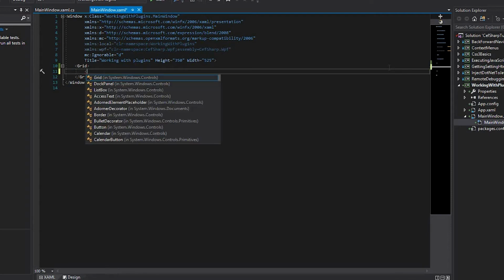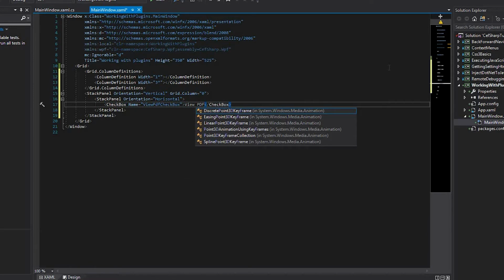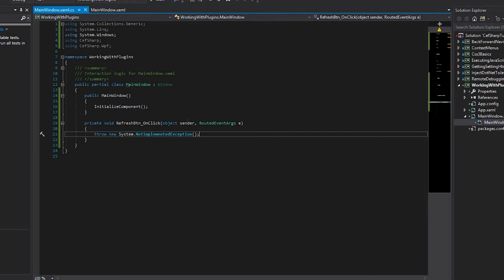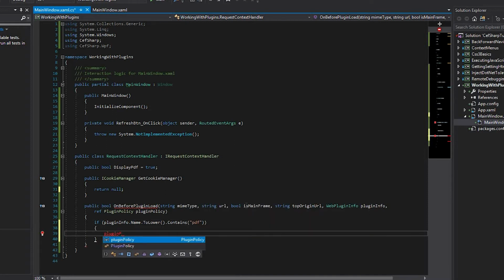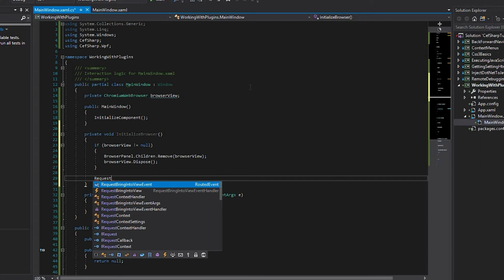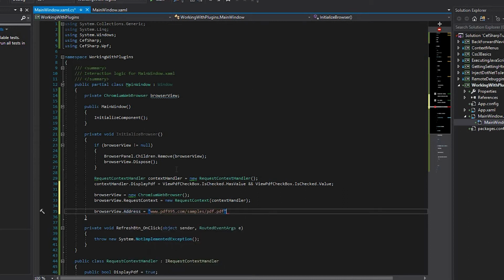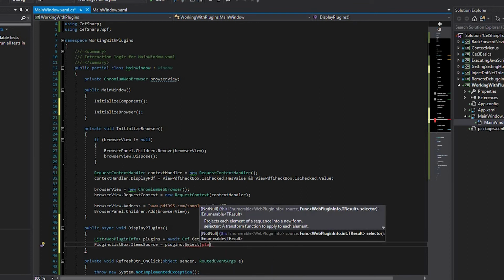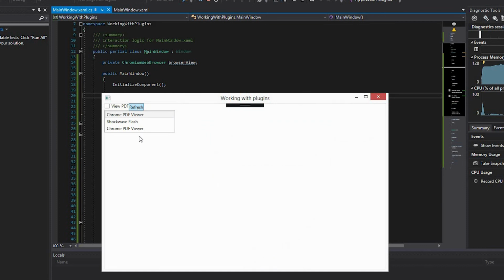Working with Plugins in CefSharp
Learn how to working with plugins in CefSharp.

Transcript:
00:06 First of all we need to create a WPF project with an x86 or x64 configuration and reference the CefSharp library via NuGet. You can find detailed instructions in our previous tutorials.

00:17 Our Next Step is the MainWindow Markup.
Create two column definitions in the root grid.

00:33 Add a stack panel with vertical orientation to the root grid and place it in the left column.

00:44 Add a stack panel with horizontal orientation to the outer stack panel.

00:52 Add a checkbox named ‘ViewPDF’ to the inner stack panel. This checkbox will be used for changing the state of the PDF Viewer plugin.

01:07 Add a button named ‘Refresh’ to the inner stack panel and create a ‘Click’ event handler.

01:25 Add a list box named ‘PluginsListBox’ to the outer stack panel. This list box will be used to display the list of the available plugins.

01:35 Finally add the DockPanel, set its name and set the LastChildFill property to True. This panel will contain the ChromiumWebBrowser component.

01:51 Implement the Behaviour. Create the ‘RequestContextHandler’ class, inherited from the ‘IRequestContextHandler’ interface and generate the method stubs.

02:08 Add the bool field named ‘DisplayPdf’.

02:17 Go to the GetCookieManager method. This method is not necessary for us right now, so just return the null value.

02:23 Go to the OnBeforePluginLoad method. This method defines whether the specified plugin should be loaded or disabled.

02:33 Check if the current plugin name contains 'PDF'. If yes, set the 'pluginPolicy' value to 'Allow' if the 'DisplayPdf' value is 'true'. Otherwise, set it to 'Disable'. This method should return true if we need to use the specified plugin policy and  false for using the default plugin policy.

03:02 Go to the MainWindow class. Define the 'browserView' field of the 'ChromiumWebBrowser' type.

03:11 Define the 'InitializeBrowser' method and go inside it.

03:15 Every time we change the plugin policies we need to reinitialize the browser, so first of all we need to dispose of the old browser.

03:37 Then create the 'contextHandler' variable.

03:48 Set its 'DisplayPdf' property value accordingly to the 'ViewPDF' checkbox state.

04:06 Create the new browser. Set its RequestContext property value to the new instance of the RequestContext class. Create such an instance using the previously created contextHandler.

04:20 Load the sample pdf file to the browser and add the browser to the dock panel.

04:33 This method should be called after the InitializeComponent method in the MainWindow constructor.

04:39 Now let’s display the list of the available plugins. Create the async 'DisplayPlugins' method.

04:49 Inside  this method get the plugins list using the async static 'GetPlugins' method of the 'Cef' class.

05:01 Then pass the names of the plugins to the list box items source.

05:15 Call this method at the end of the MainWindow constructor.

05:21 Finally, call the InitializeBrowser method from the 'Refresh' button click handler. Also let's check the 'ViewPDF' checkbox by default.

05:43 Build and launch
You can see that by default the PDF file is displayed. Also, the list of the available plugins is in the left side of the window.
If we uncheck the checkbox and press the Refresh button, CefSharp is reloaded and the pdf file is not displayed.